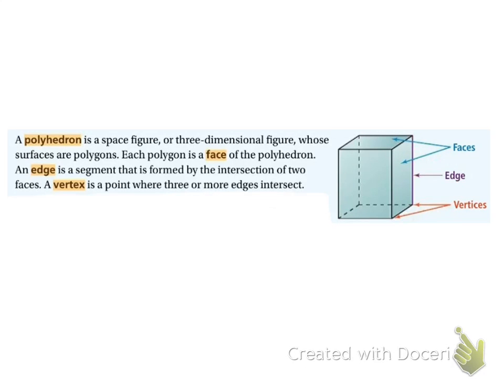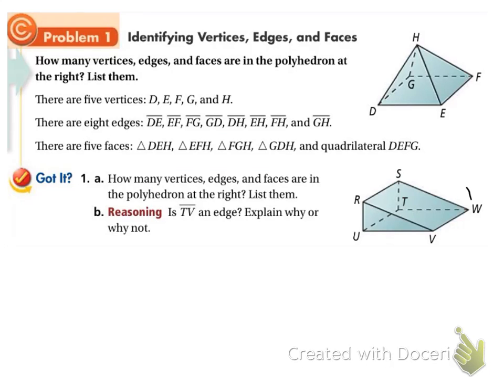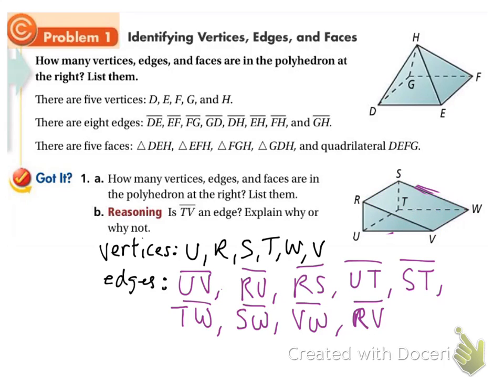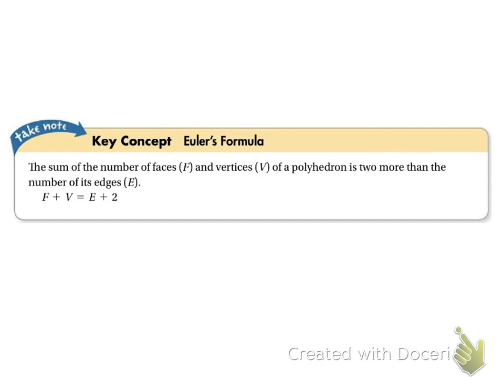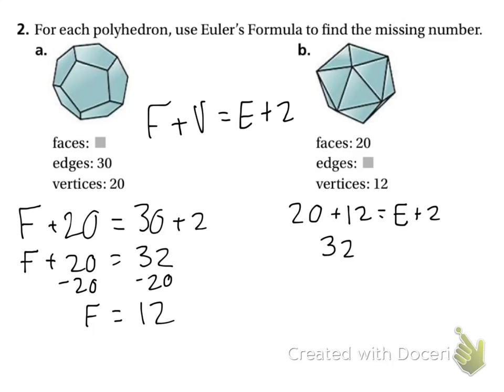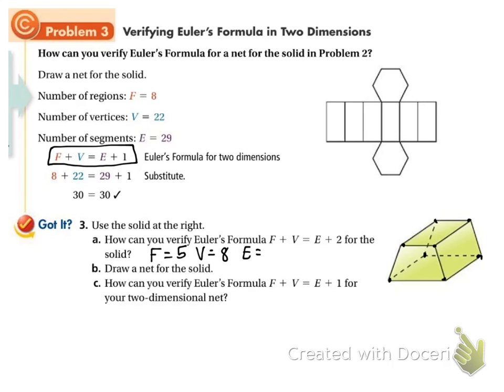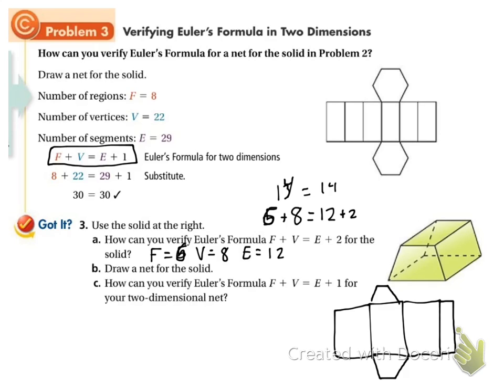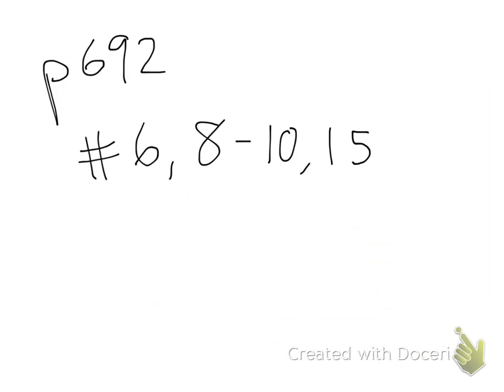Geometry 11.1a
11.1a